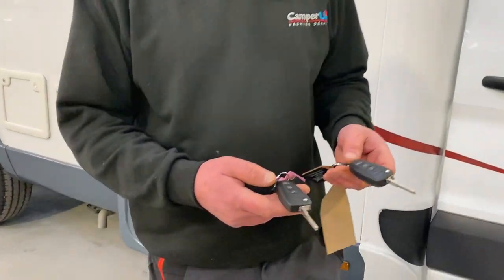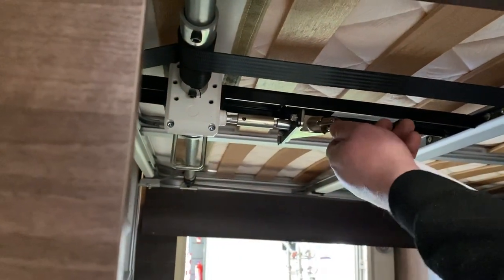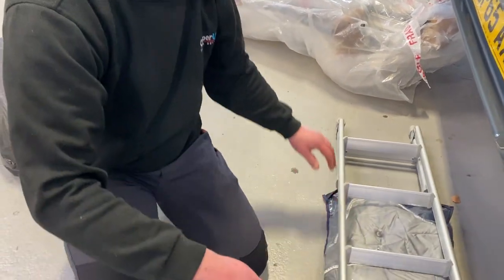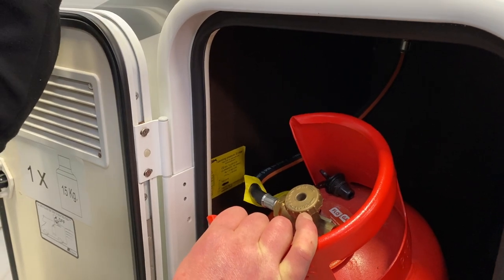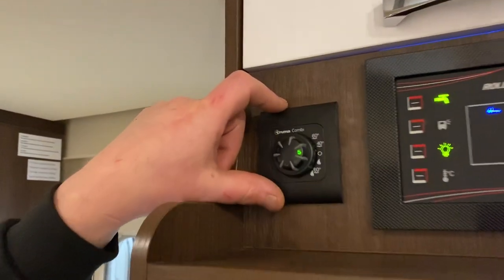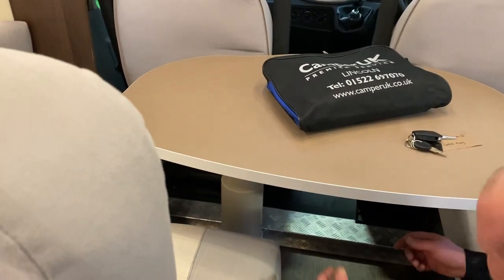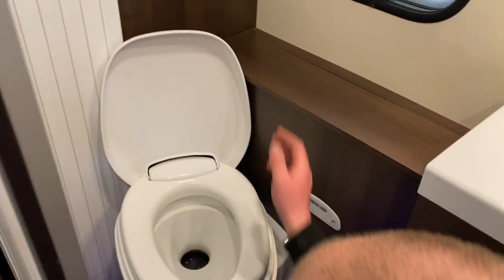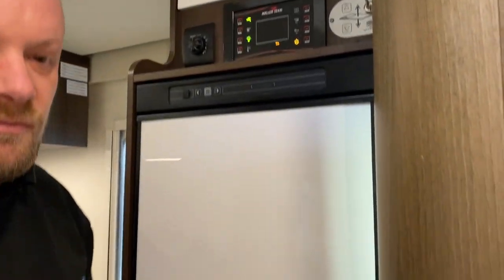Roller Team Zefiro 696 Handover